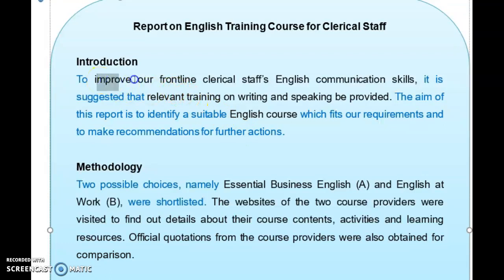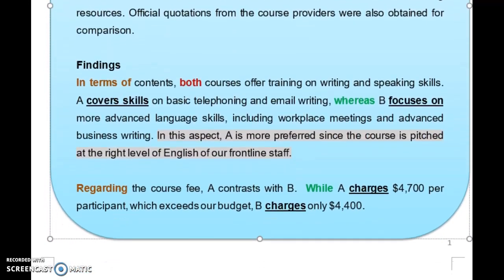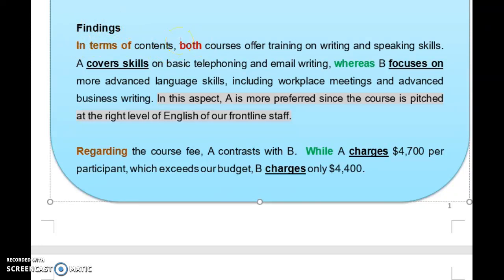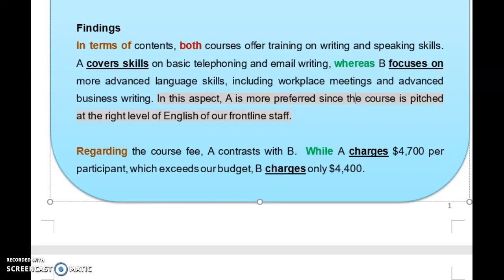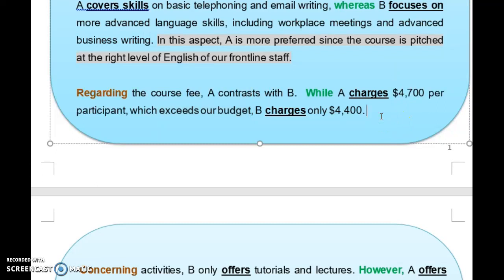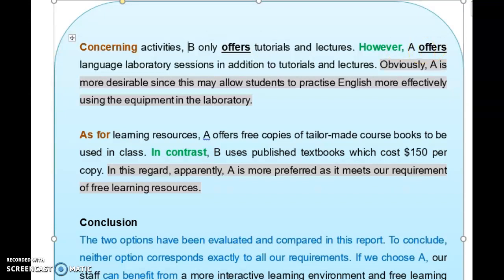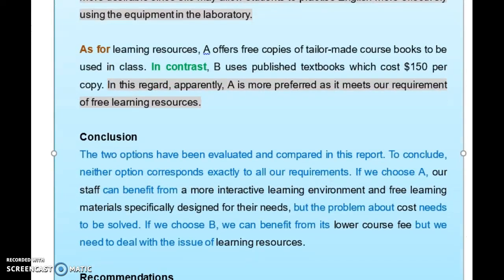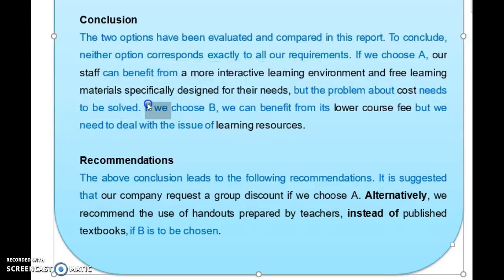LAN4107 Reports: Possible response to Clinic Practice Paper 2